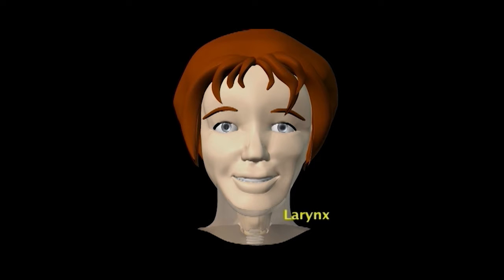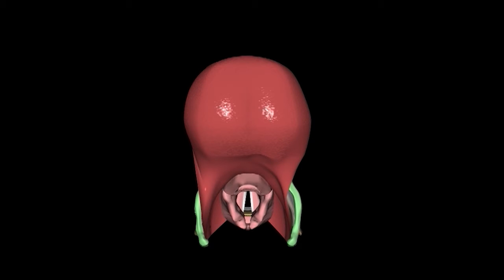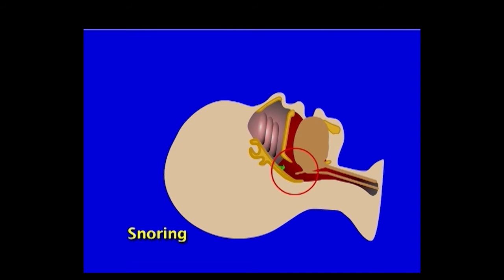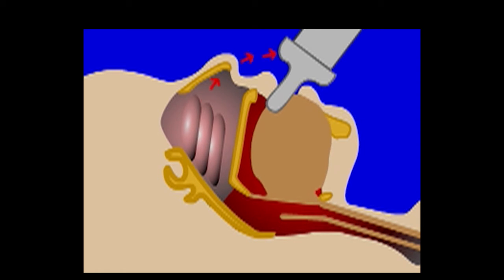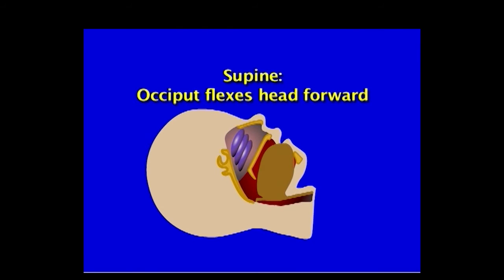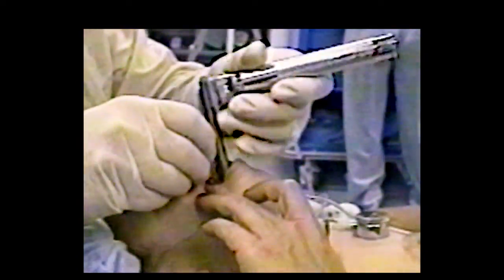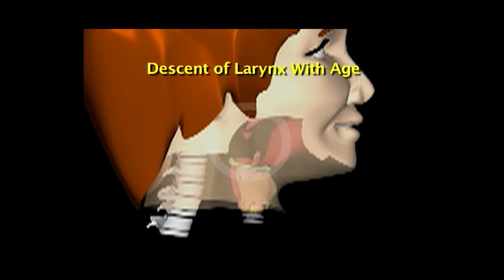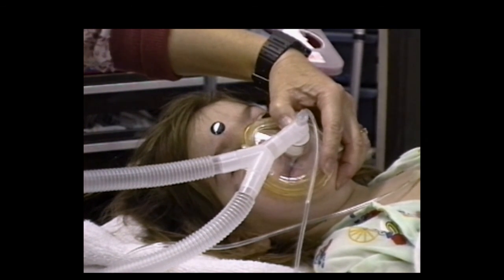1-4. Anatomy of the Pediatric Larynx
The larynx is a complex structure composed of cartilage and muscle. The larynx above the vocal cords belongs to the upper airway. The larynx below the cords belongs to the lower airway. This video animation of the cartilages in action illustrates some of the differences between the pediatric and adult airway.
Figure 1-4 from "Pediatric Airway Management: A Step by Step Guide" by Christine Whitten, M.D., author of "Anyone Can Intubate", published by Mooncat® Publications